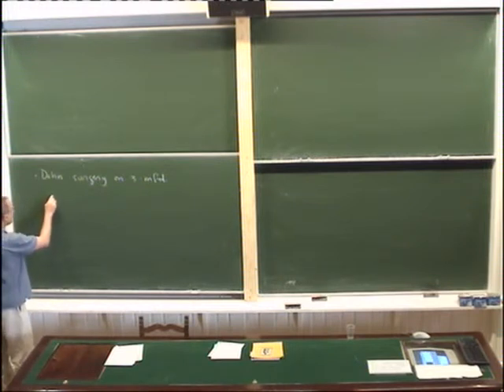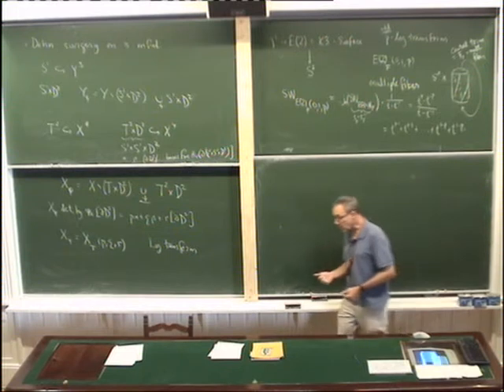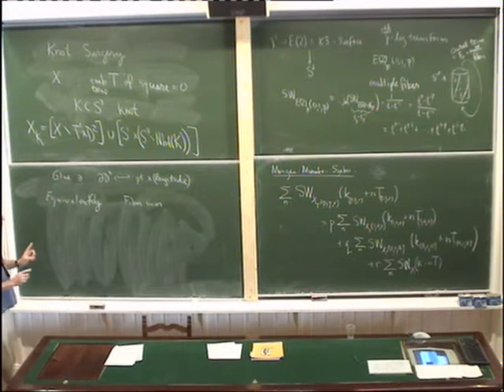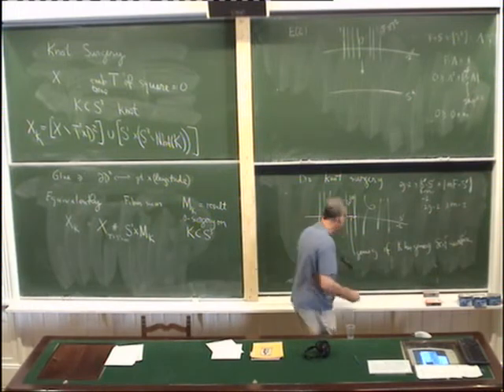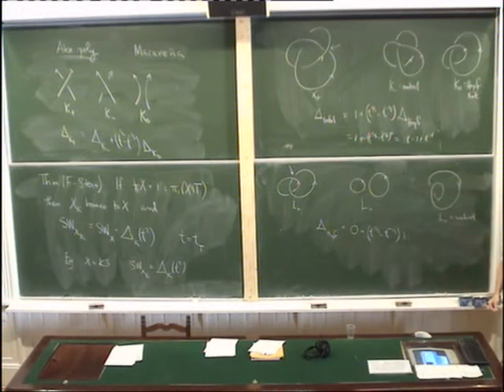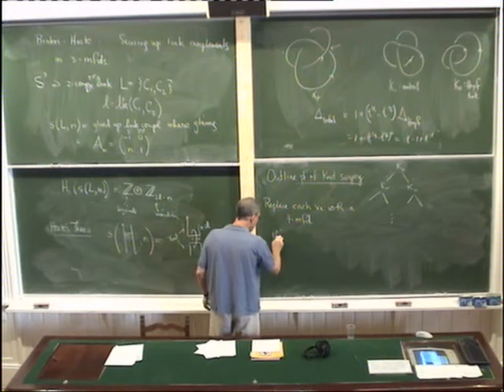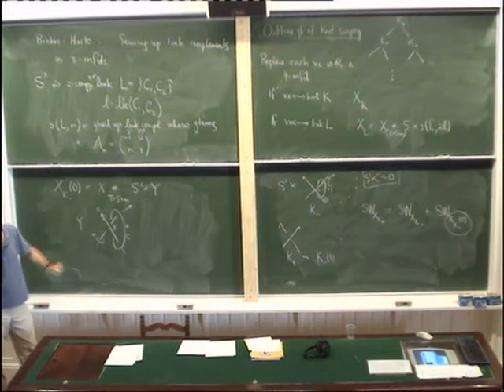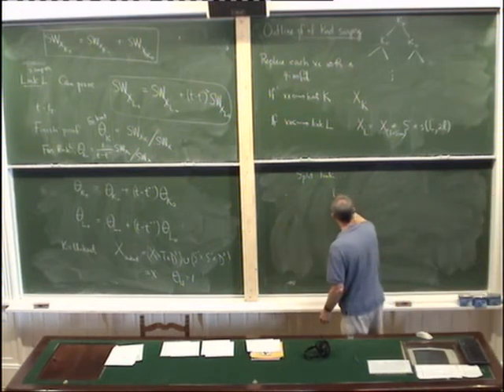Ronald Fintushel Manifolds and the knot surgery construction vol2